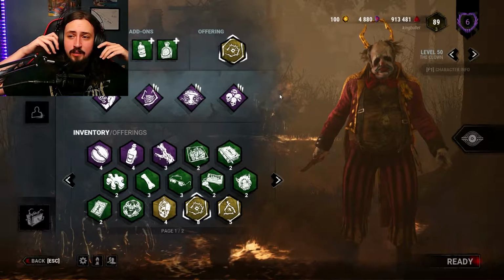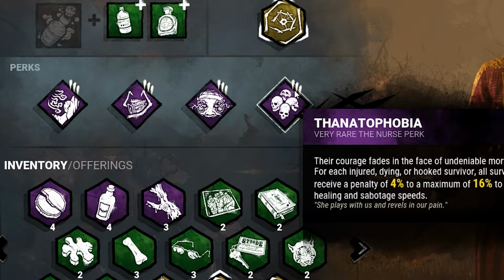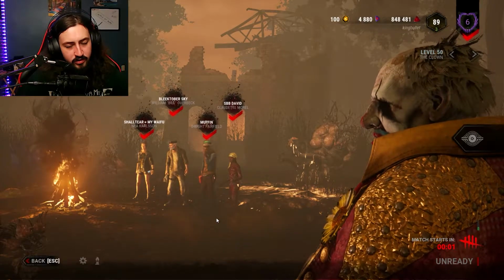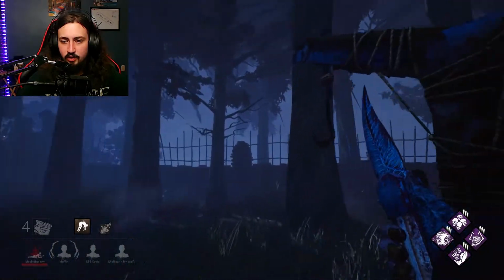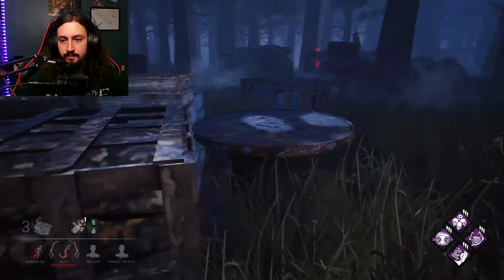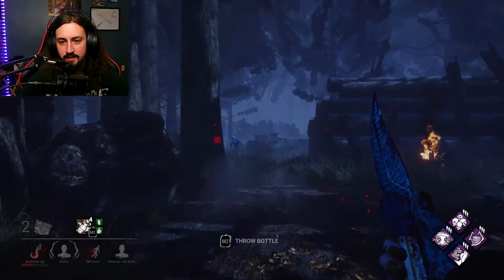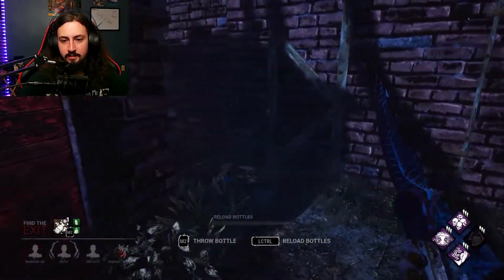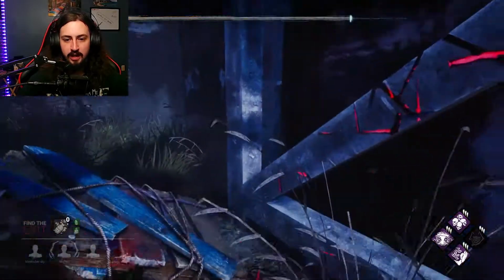Dead by Daylight Tips 9 | Beginner's Guide to Clown | Kingbullet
Clown just struggles all around, but he can still be fun.